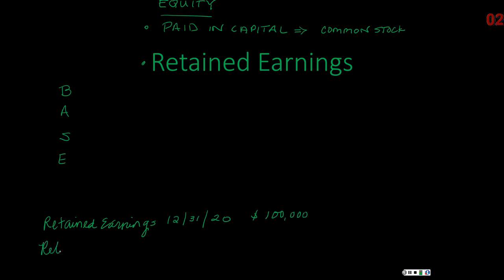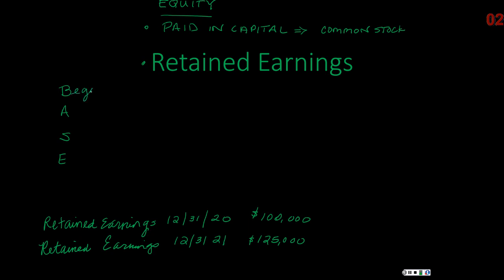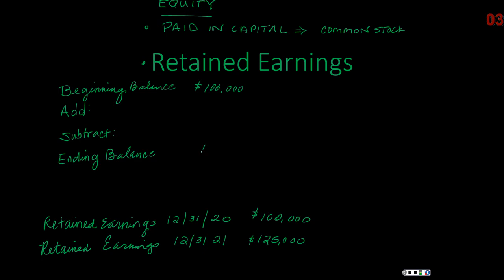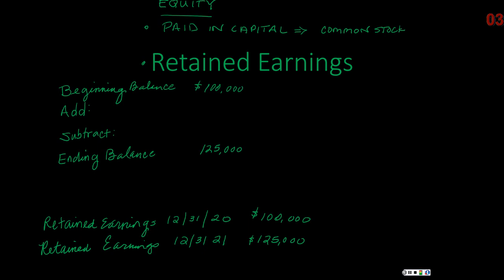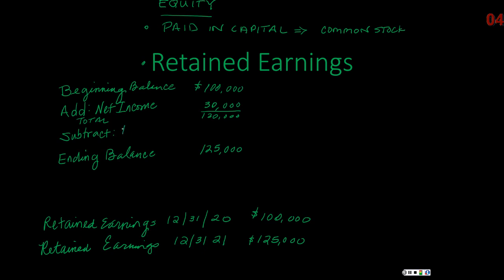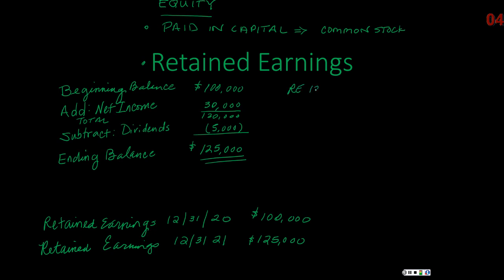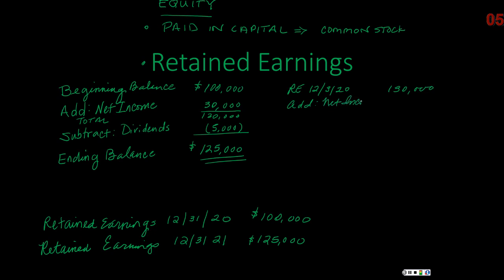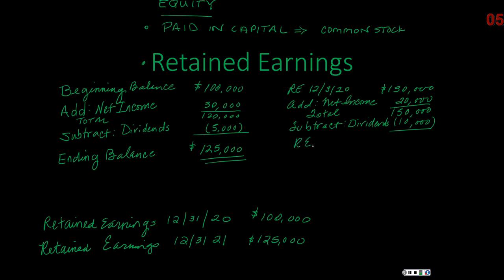Retained Earnings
Reviews basic retained earnings calculation.